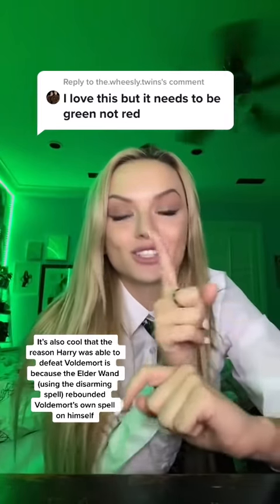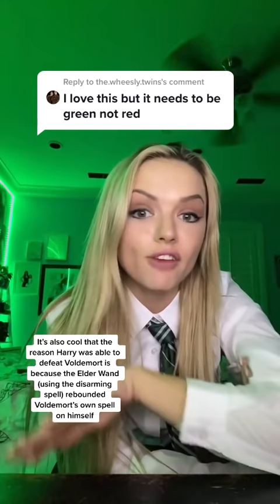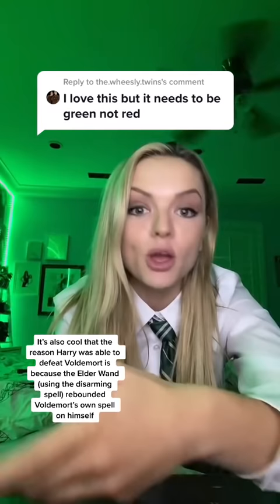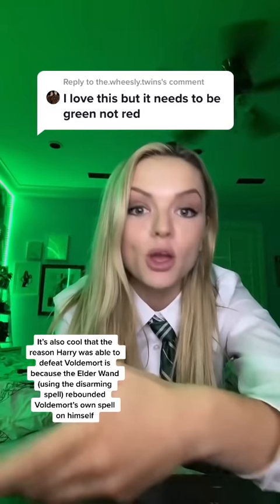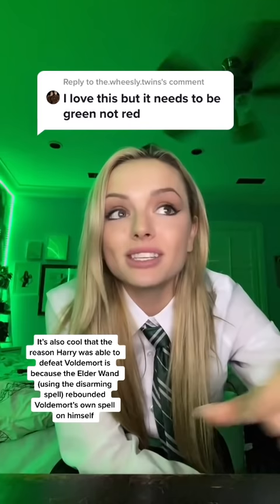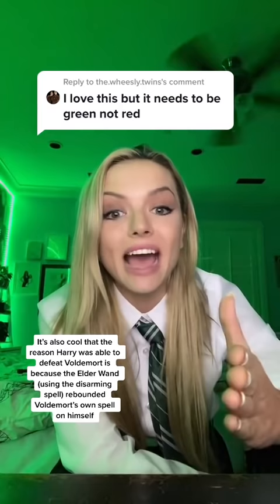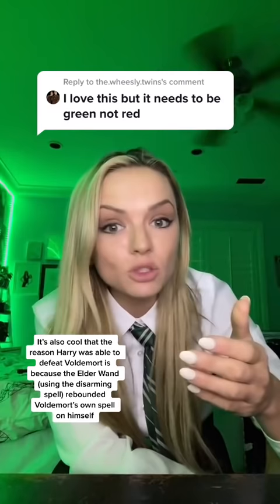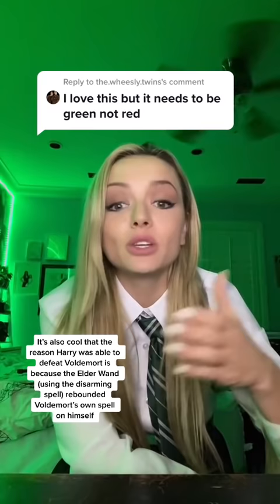harry potter spells 101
this information lives rent free in my mind